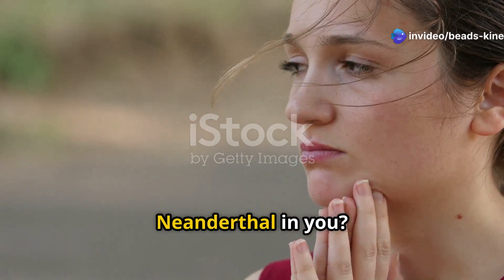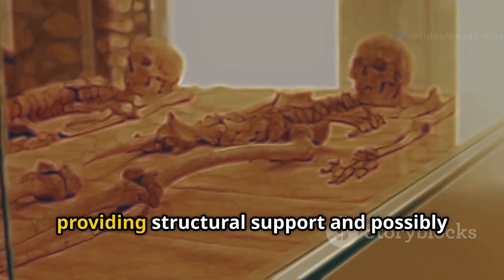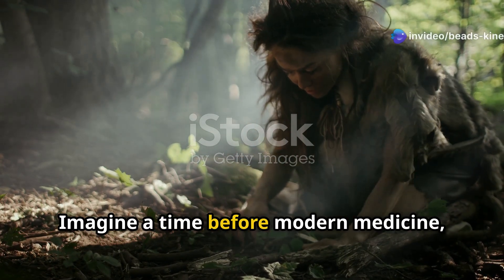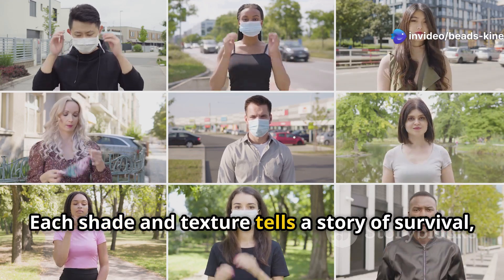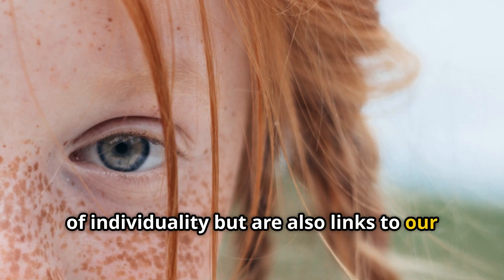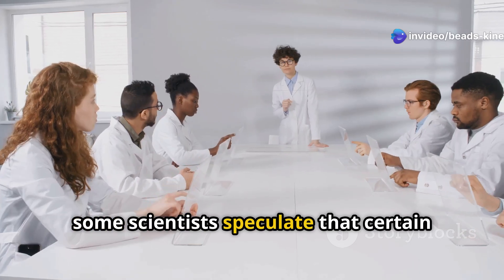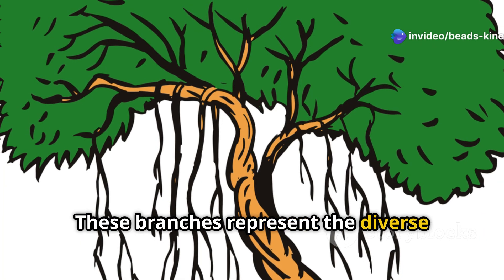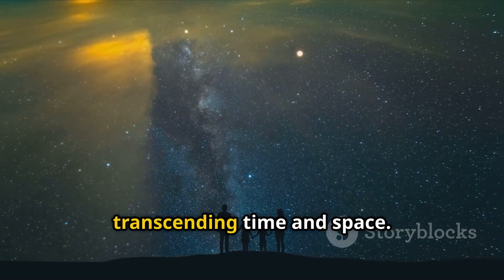7 Signs You Have Neanderthal DNA!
Ever wondered if you carry a piece of our ancient past within you? In today’s video, we uncover **7 signs you have Neanderthal DNA**! From unique traits to surprising health indicators, these fascinating facts may just reveal your connection to our prehistoric relatives. Join us as we delve into the science of genetics and explore how Neanderthals have left their mark on modern humans.

You’ll learn about traits like skin tone, hair texture, and even how your body reacts to certain diseases. Don't miss out on these eye-opening insights that could change the way you see yourself!

OUTLINE:

00:00:00 Intro
00:00:30 The Brow Bone Ballad
00:01:48 Genetic Echoes
00:02:17 The Neanderthal Immunity
00:02:47 A Legacy in Skin and Hair
00:04:15 Slumber Patterns of Our Ancestors
00:04:47 The Mind of a Neanderthal
00:05:20 A Taste of the Past
00:05:51 Outro